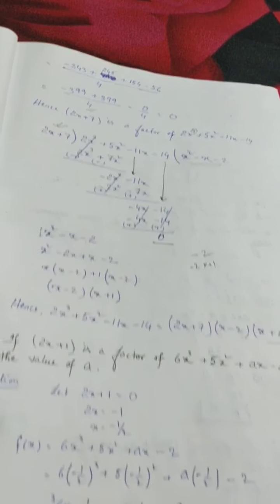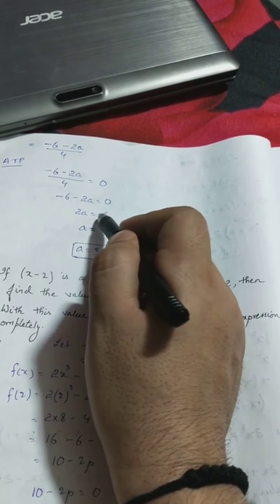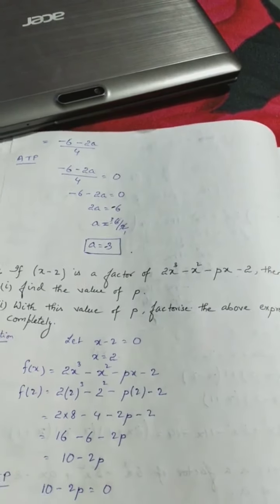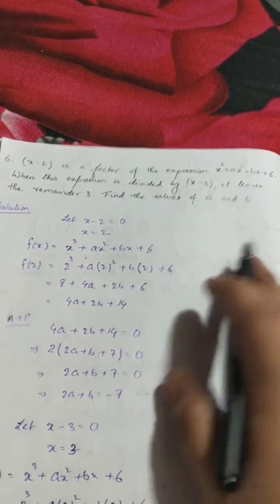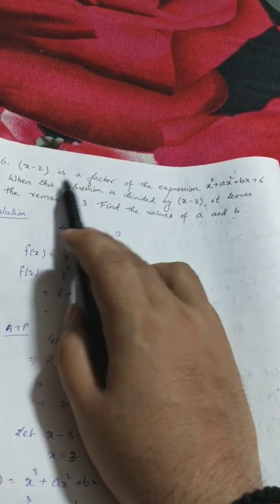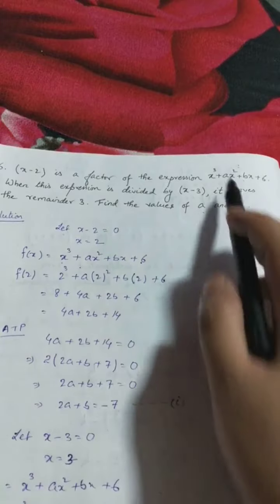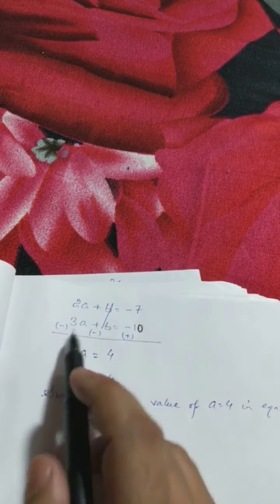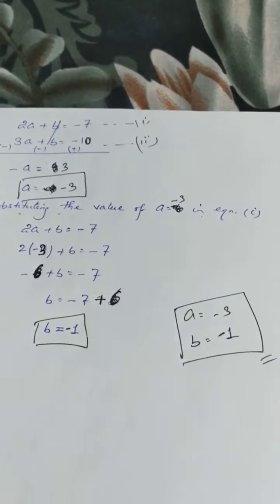factorisation_ - TANZIM'S ONLINE MATHEMATICS CLASS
HELLO STUDENTS
HERE ARE FEW  NUMERICALS SOLVED BY ME IN THE EASIEST WAY.